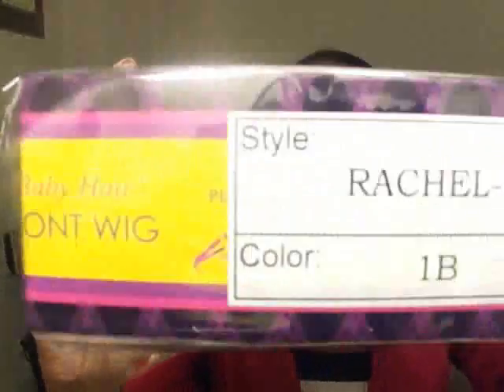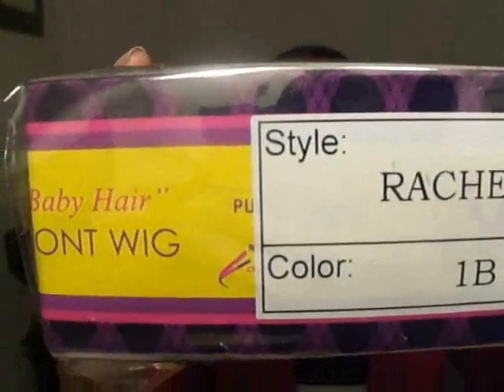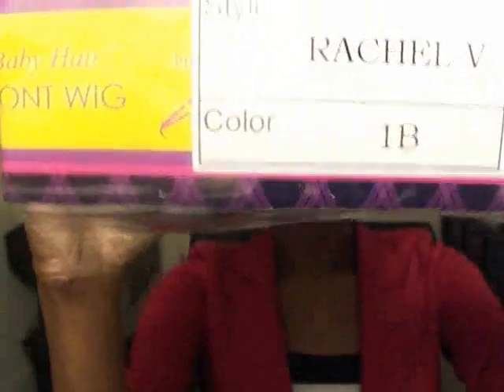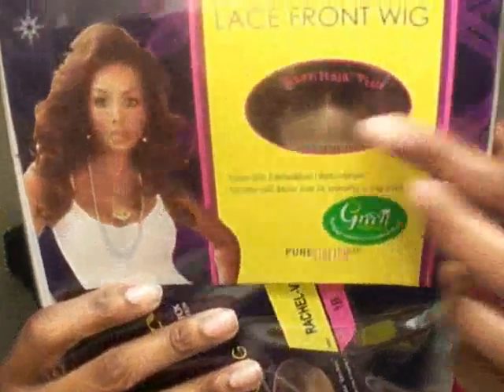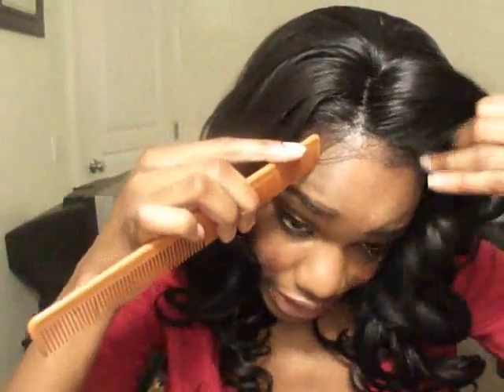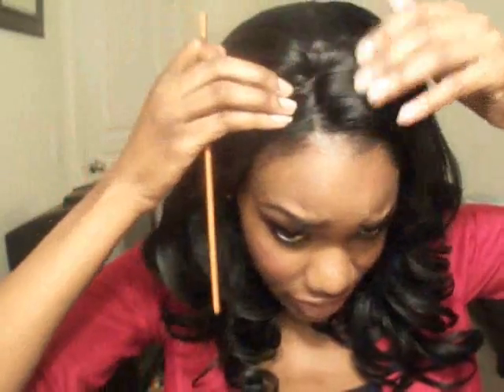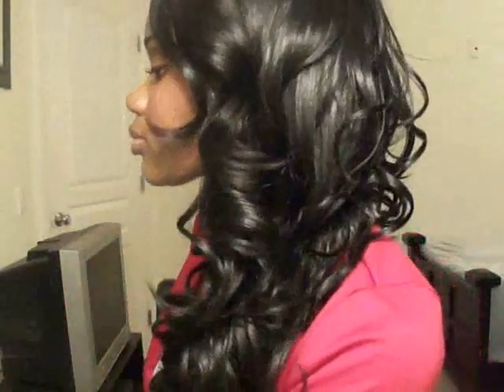Fall Hair!!! Vivica Fox Lace Front Deeep Wig RACHEL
Hey guys, I purchased this wig from HairWigHarlem. I really wanted a Fall Hairpiece to wear under Hats or Barrets or just an all around cute style. Think I found one :-)
I got this wig in the color 1b, its around 16-18" long very soft. I had a bit of a problem with the wig hump and fit. However it can be fixed!

If you are interested in this unit, please check out hairwigharlem